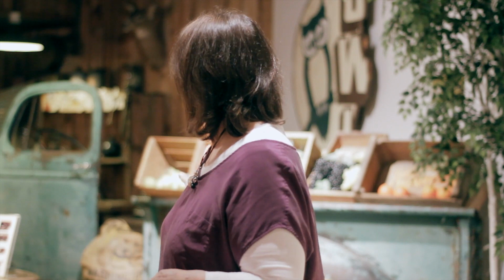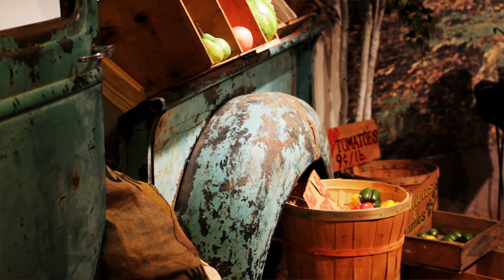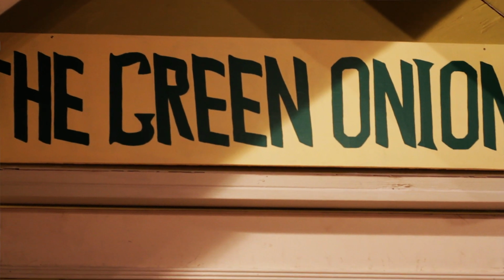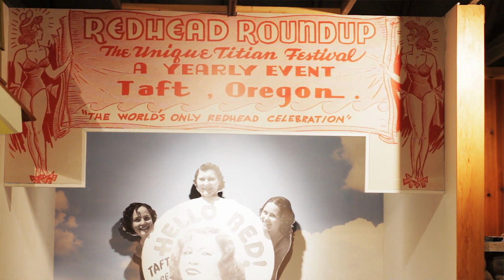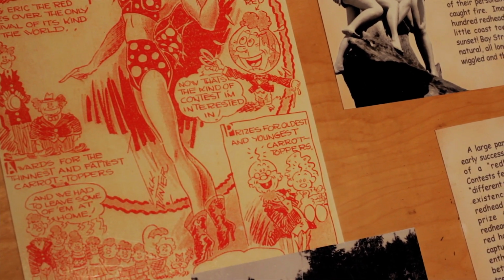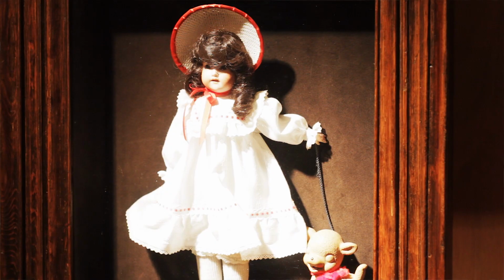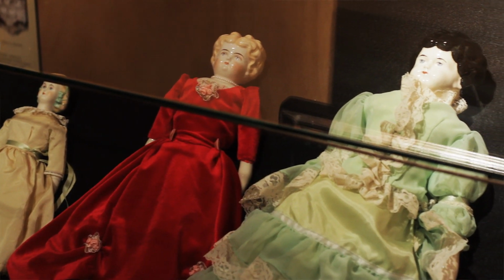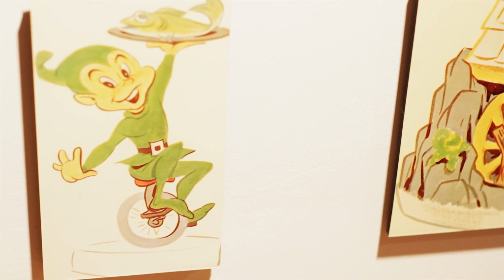North Lincoln County Historical Museum | Lincoln City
Take a trip through the past at the North Lincoln County Historical Museum in Lincoln City! Museum admission is free, and tours are available. Pixie Kitchen and PixieLand displays up all year. Lincoln City - a great place to try new things!